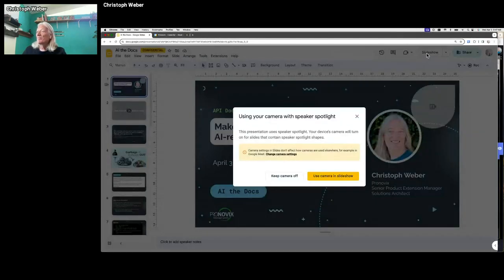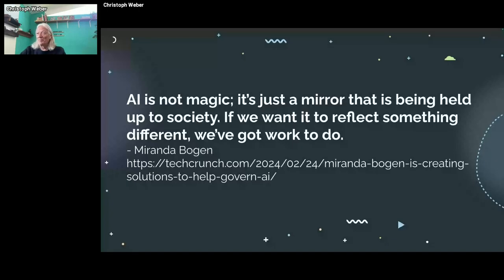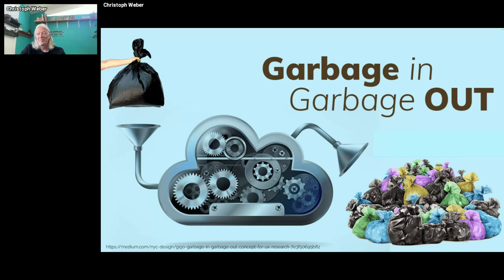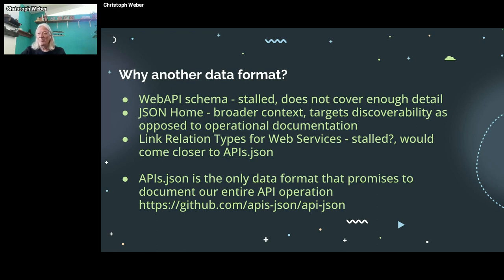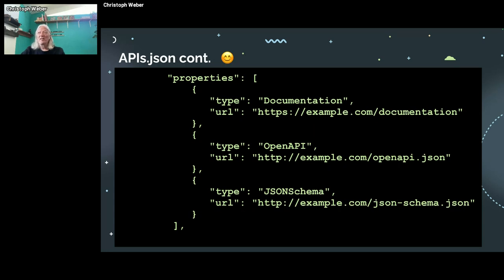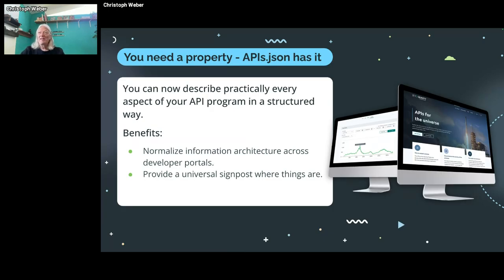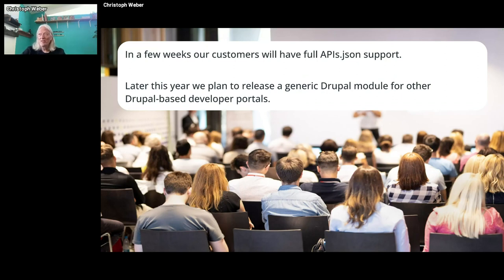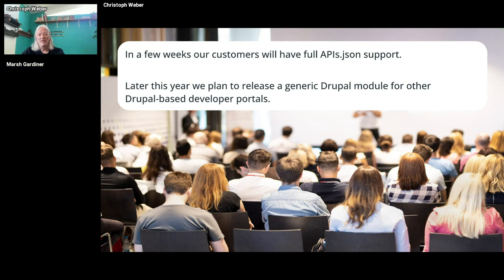Christoph Weber: Make Your Entire API Operations AI-ready with APIs.json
If APIs are supposed to be ready for AI agents, then we need machine-readable information about our entire API operation that goes well beyond API specifications like OpenAPI and AsyncAPI specifications. APIs.json addresses this need and can serve as a foundational structured data format for API discovery and automated integration.

In this talk, I show:

* The APIs.json format and what it endeavors to do exactly.
* How we added APIs.json output into our developer portal product as a first step to making APIs.json a reality on developer portals.
* Work within the broader APIs.json community to push the initiative forward.
* What you can do to help.

This talk was presented at AI The Docs on April 3, 2024.

AI The Docs 2024 is an online conference about AI practices in API documentation and product management. It was powered by Pronovix and kindly supported by Cloudflare, Speakeasy, MongoDB, Inkeep, kapa ai and Pieces for Developers.

**Want to learn about upcoming API The Docs projects?**